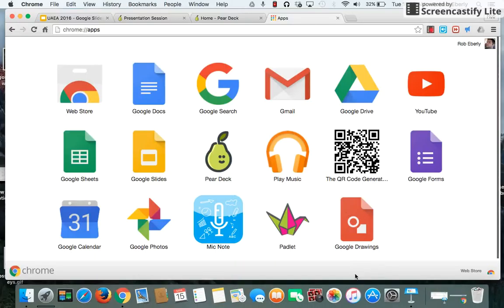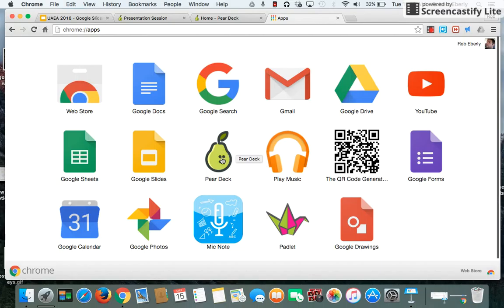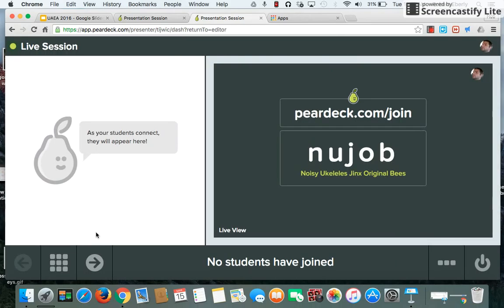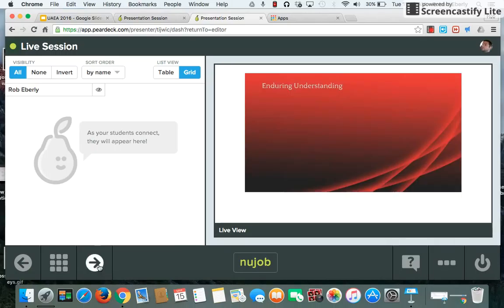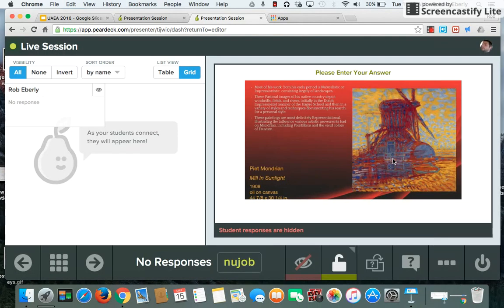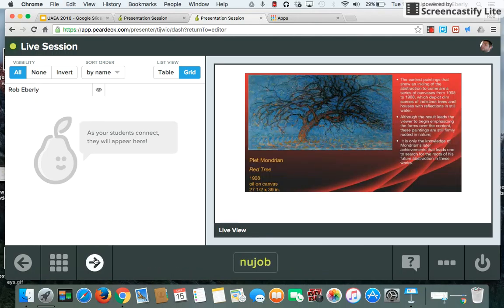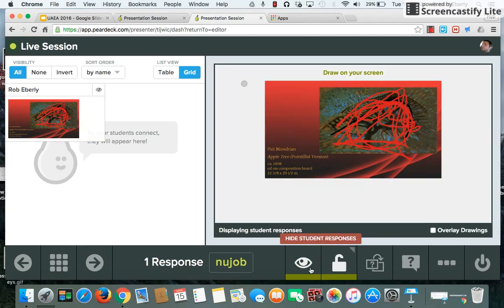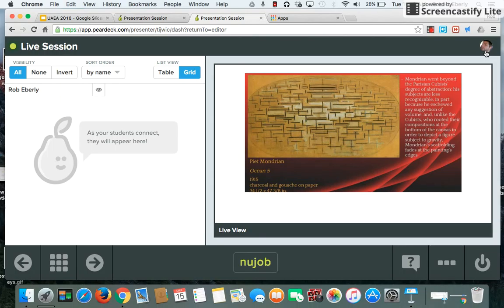How to use Pear Deck